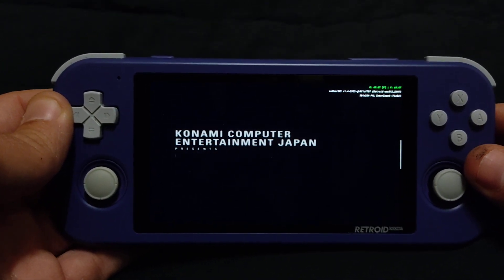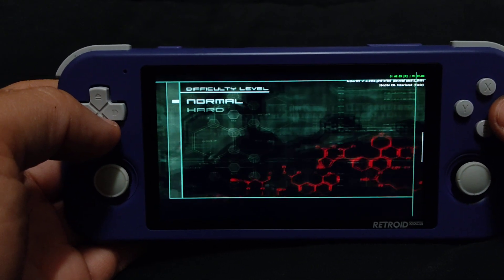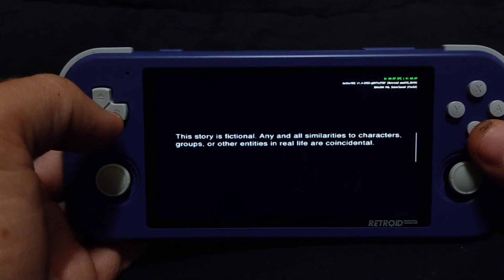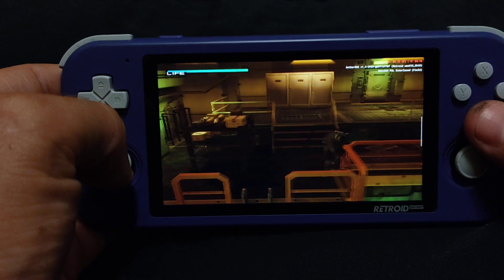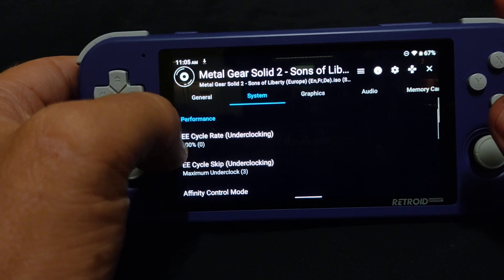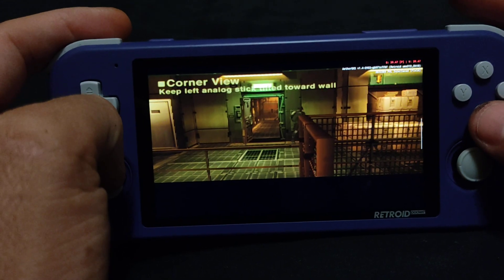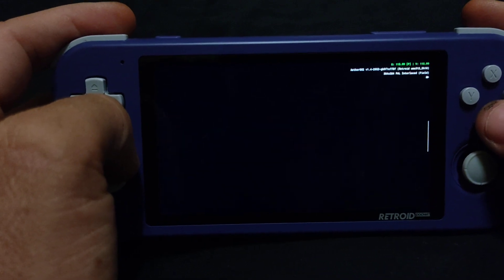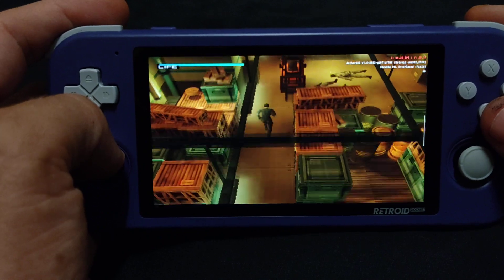Retroid Pocket 3 - Metal Gear Solid 2 Request. AetherSX2. PS2 Emulation.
mgs2 on the Retroid Pocket 3